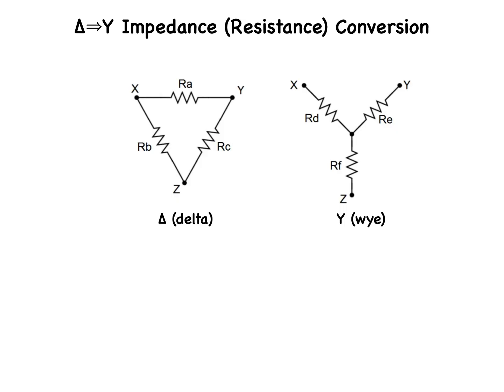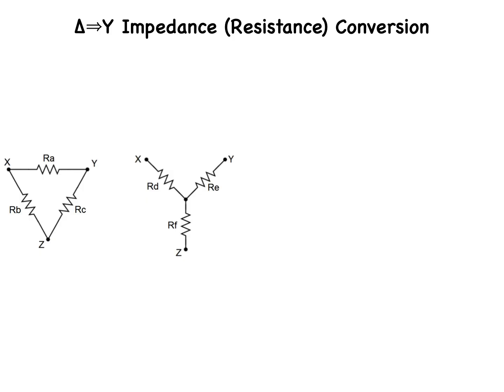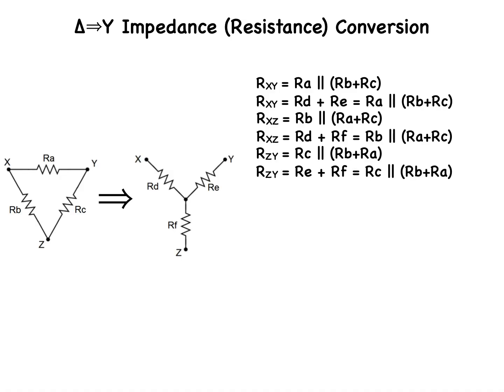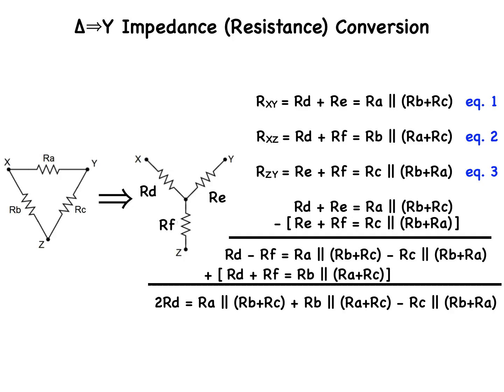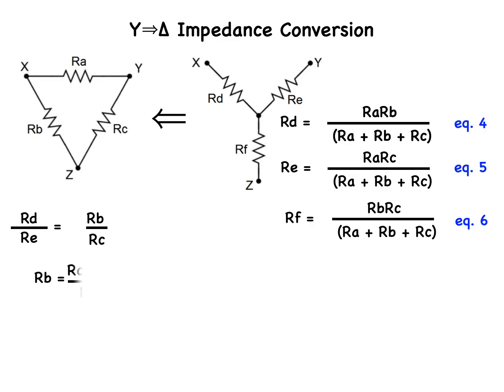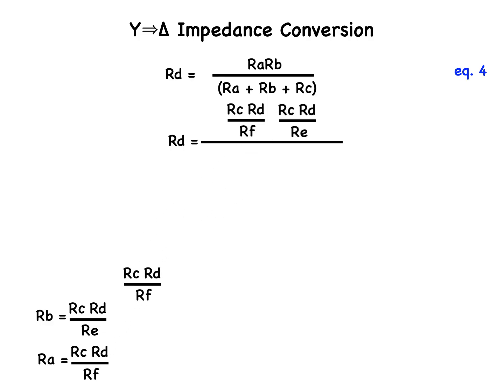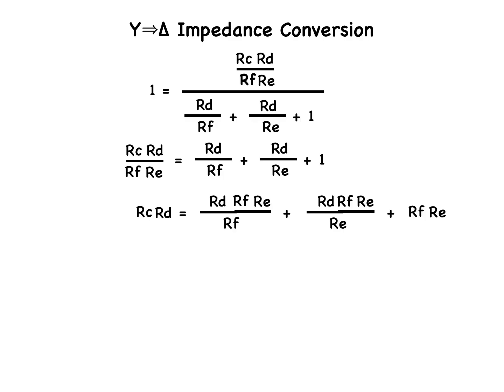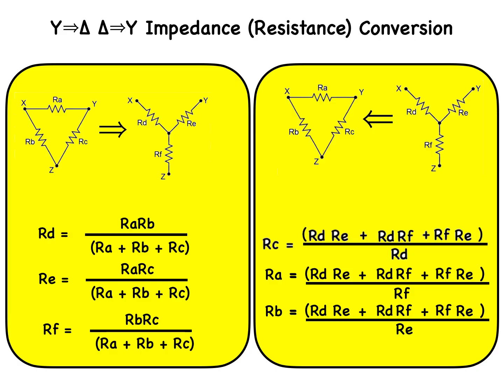Series-Parallel Analysis of a DC Network Problem #5